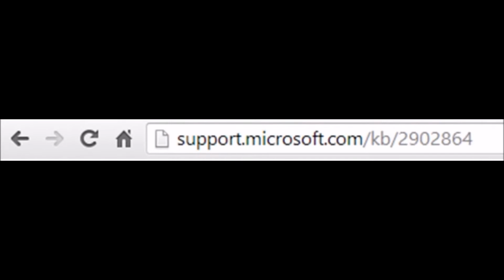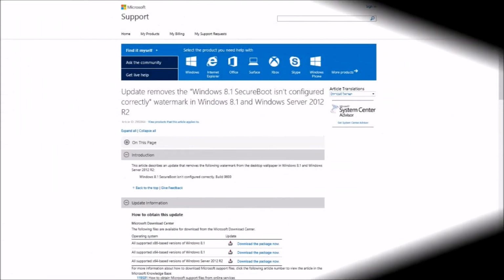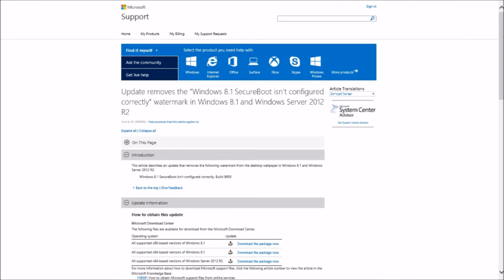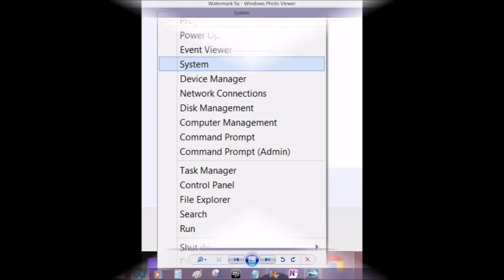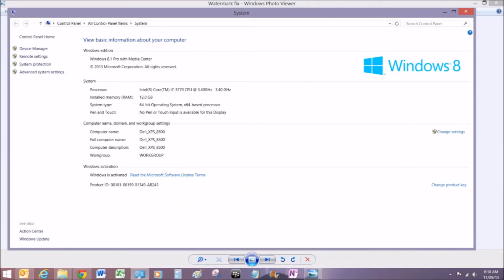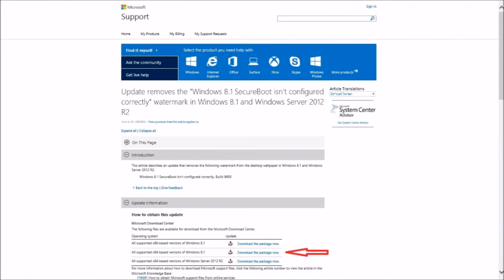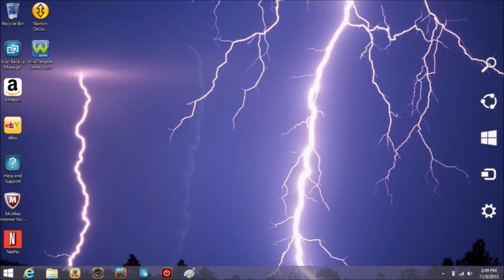Windows 8.1 Secure Boot Watermark Easy Fix from Microsoft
Difficulty → EASY
Certain Windows 8.1 Updates a watermark is displayed informing us of a Secure Boot configuration issue.  In this presentation we will demonstrate how Microsoft has resolved this issue.